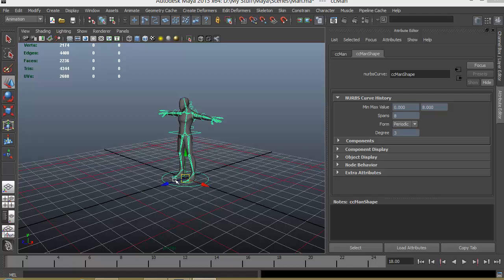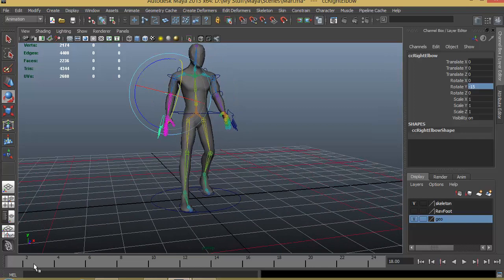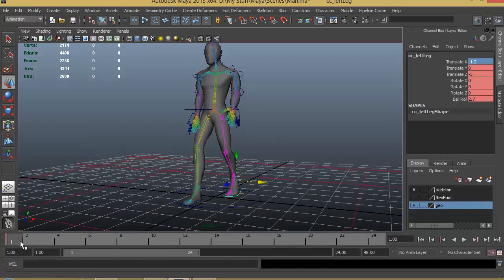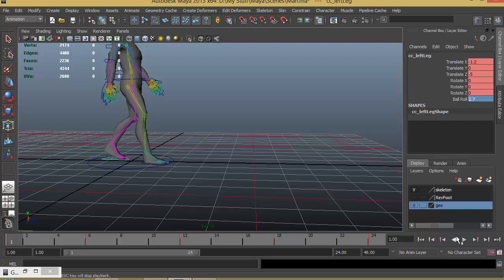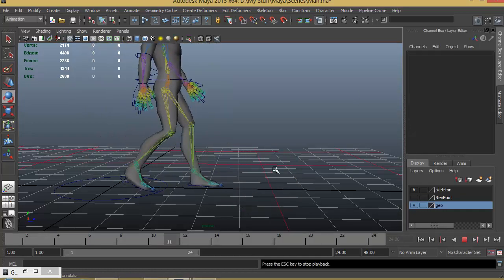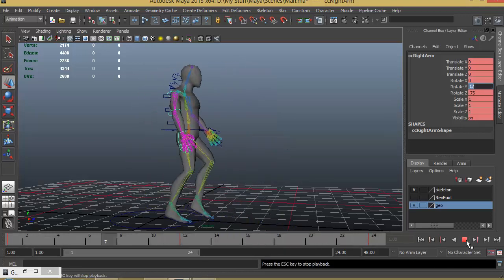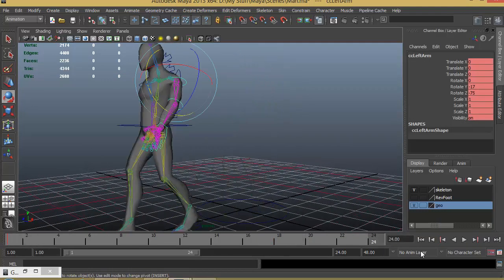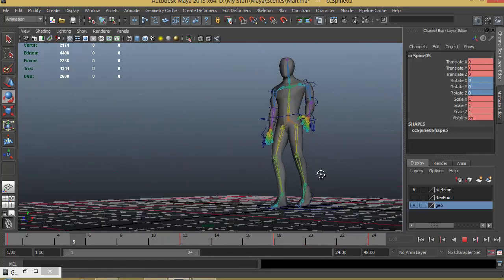Walk Animation Tutorial in Maya | Rees3D.com